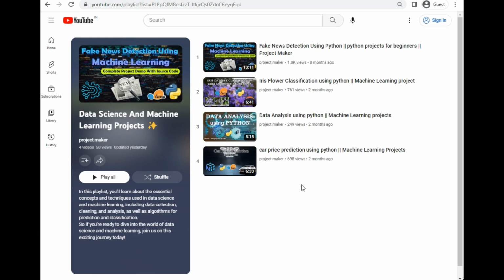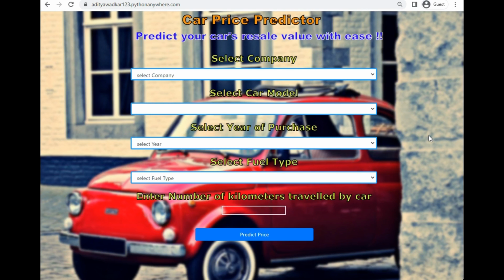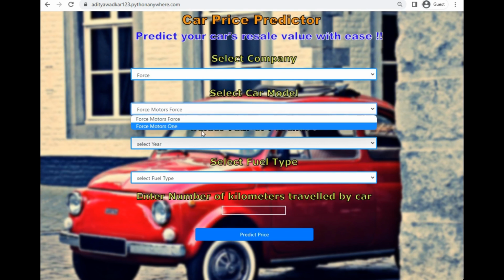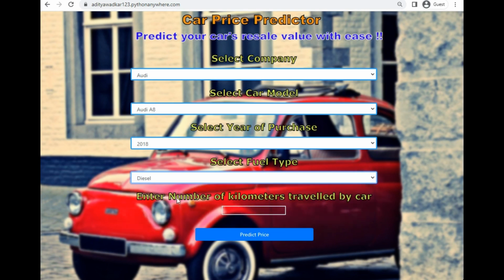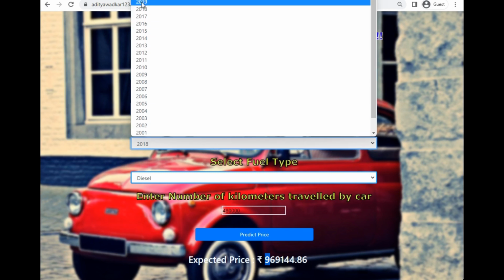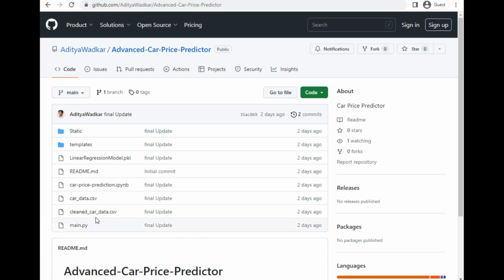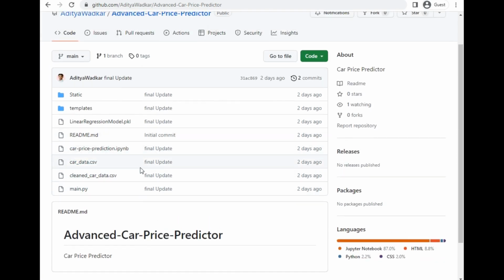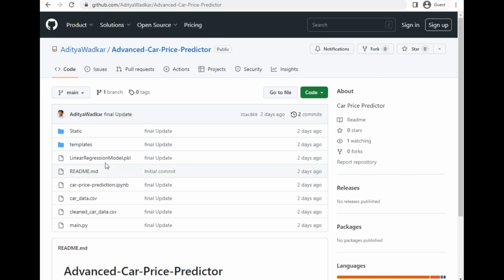Advance car price predictor project using python || machine Learning projects || linear regression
The project is live at : -

🎥 Today, I'm thrilled to unveil my groundbreaking project, "Advanced Car Price Prediction." 📈💡 Through the power of Python, I've built an incredible linear regression model that will revolutionize how you estimate car prices accurately. 📊💰

In the ever-changing automotive market, predicting car prices is an invaluable skill for buyers and sellers alike. 🔄⚙️ With my project, I've gone above and beyond, creating an advanced model that factors in crucial elements such as make, model, mileage, and manufacturing year to deliver unparalleled accuracy. 🌟📉📆

Using Python's magic, I've harnessed the might of Linear Regression, a cutting-edge machine learning algorithm for predicting continuous numerical values. 🧪🔮 By training this model on a comprehensive dataset of car features and prices, I've unlocked its potential to capture intricate relationships and provide spot-on predictions. 🎯💡

But that's not all! 🌟🚀 I'll also walk you through the journey from a basic car price prediction project to an advanced one, showcasing how a GUI can elevate your model's usability and interactivity. 🖥️💪

Join me in this video as we explore every stage of the project – from data collection and preprocessing to feature selection, model building, training, and evaluation. 📚🔍✂️🧰 By the end, you'll possess a rock-solid foundation in advanced techniques, empowering you to create your own robust car price prediction model. 🏆💡

Whether you're an aspiring data scientist, a machine learning enthusiast, or simply eager to leverage predictive analytics in the automotive domain, this video holds invaluable insights and practical knowledge to propel you forward. 📈🚀

Don't miss out! 📺🔔 Embark on this thrilling journey with me as we unravel the realm of advanced car price prediction using Python and take your skills to new heights! 🌌📈💪

you queries

Advance car price prediction project  using python
car price prediction project  machine learning
car price prediction project with machine learning using python